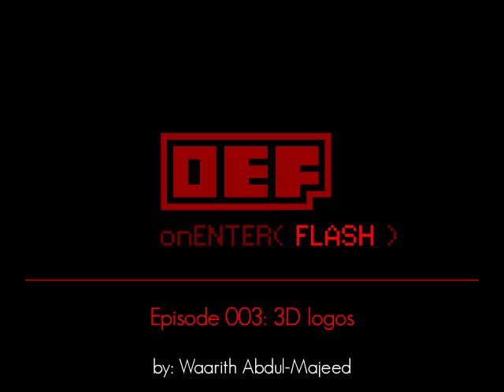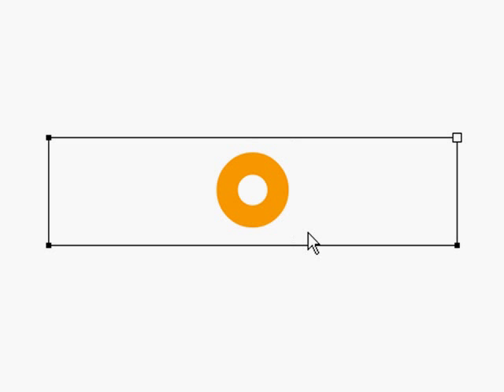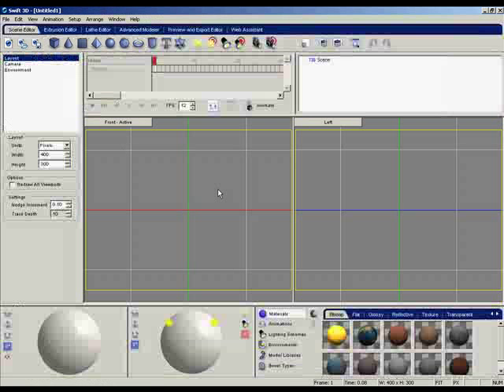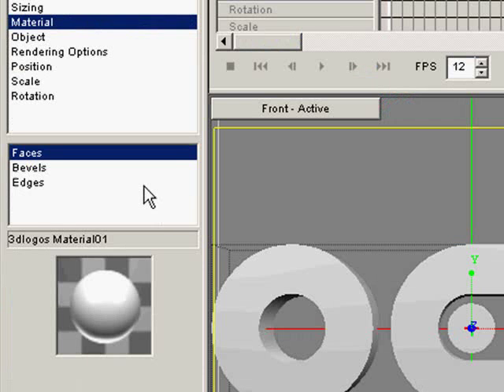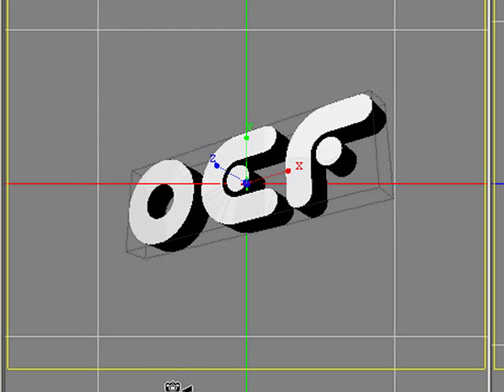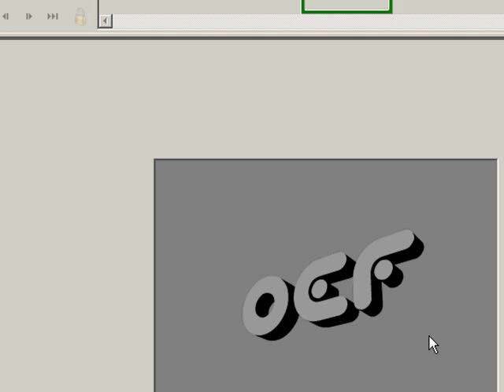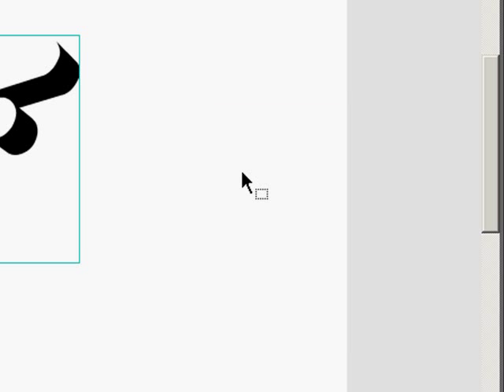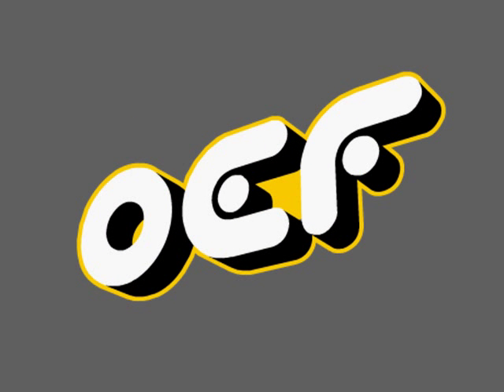On Enter Flash : 003 3d logos with swift 3d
In this tutorial you will learn how to make a 3d logo with electric rain swift 3d version 5 and Adobe flash cs3.